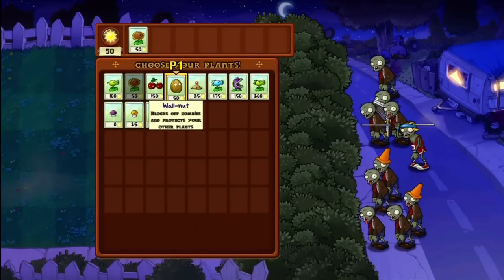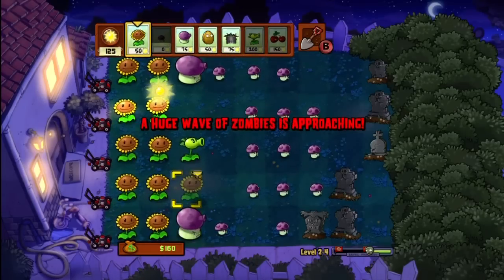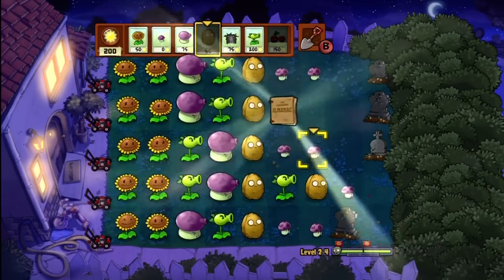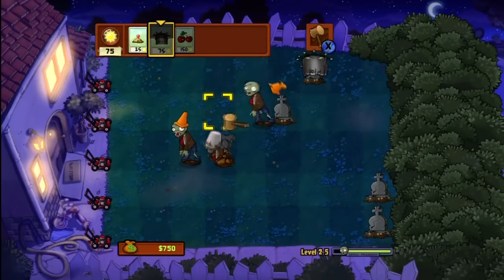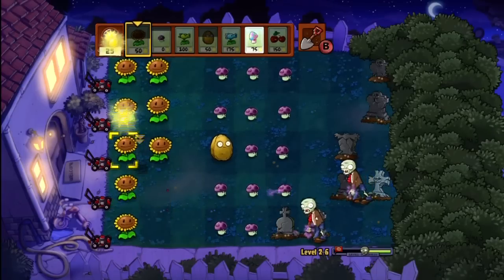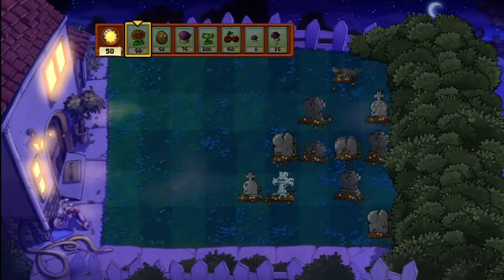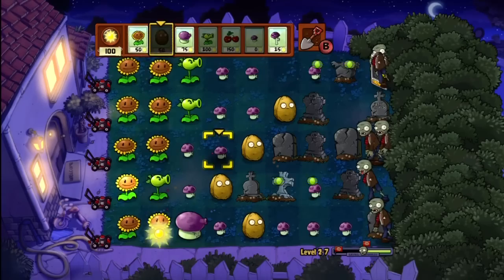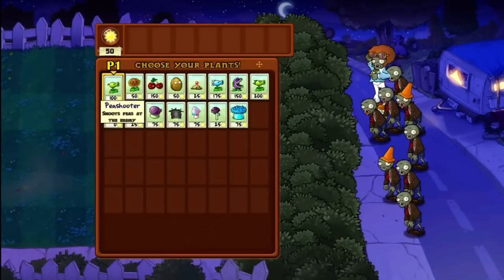Plants Vs. Zombies - Gameplay Walkthrough Part 4 - Football Zombies! (World 2) (HD Let's Play)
Time to dive into a world where Plants are alive and it is up to them to defend us from the zombie Apocalypse.